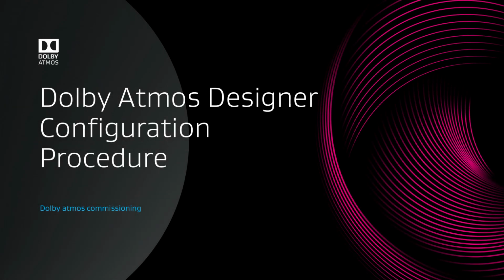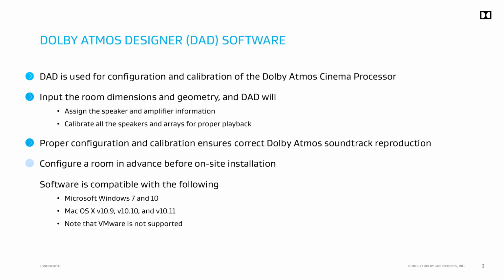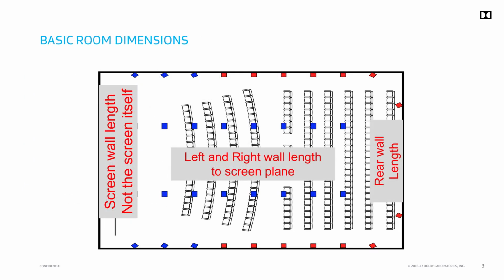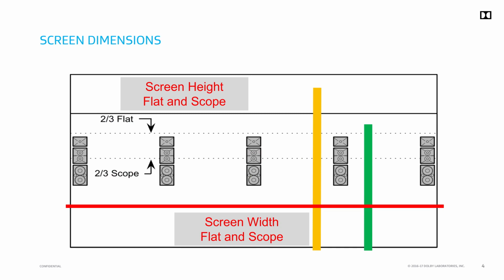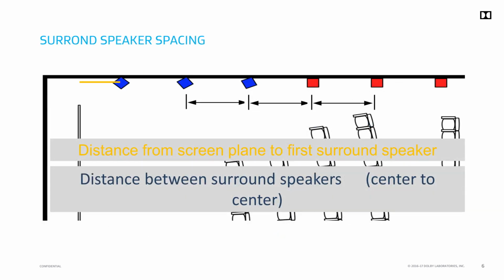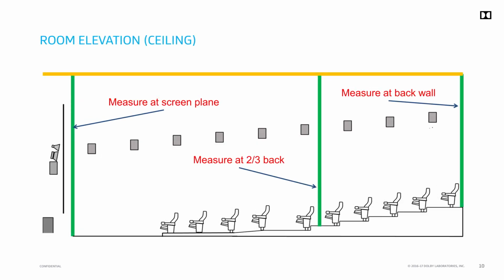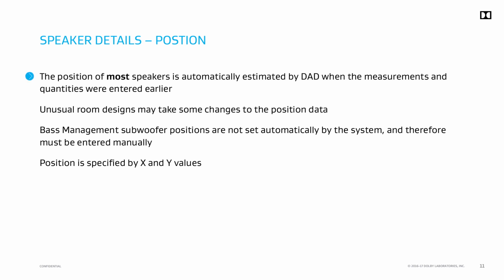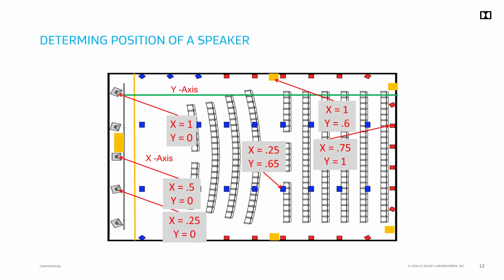Dolby Atmos Commissioning 2 6 System Installation and Dolby Atmos Designer (DAD) Software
With Dolby Atmos Designer, you can tune your auditorium or mix stage using its automated equalization (AutoEQ) capability. This application provides tools for measuring the response of an auditorium or room and designing and implementing an equalization configuration. You can configure different target response curves, such as a flat response, the standard cinema x‐curve, or a custom curve. Dolby Atmos Designer generates a Dolby Atmos configuration (.dad) file, which includes a room configuration and other data.